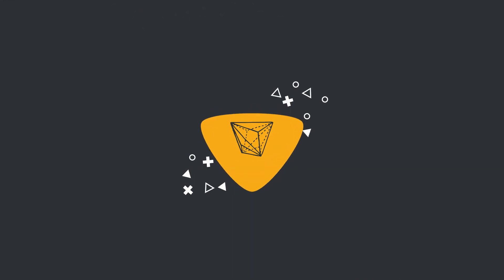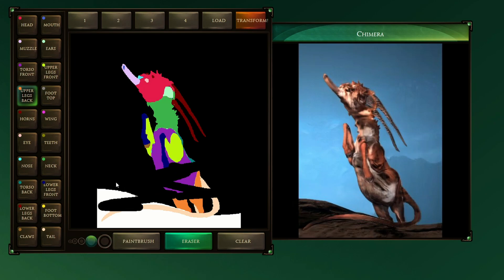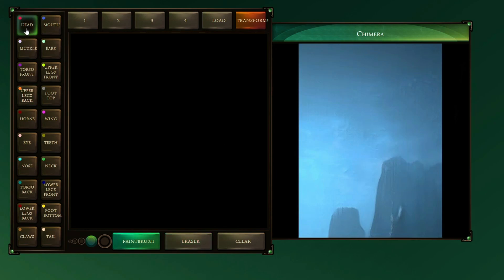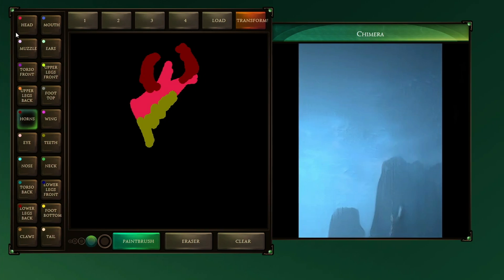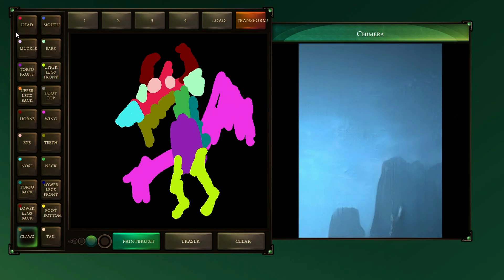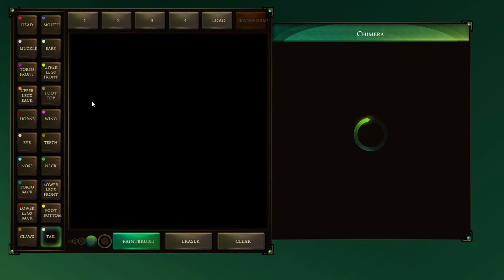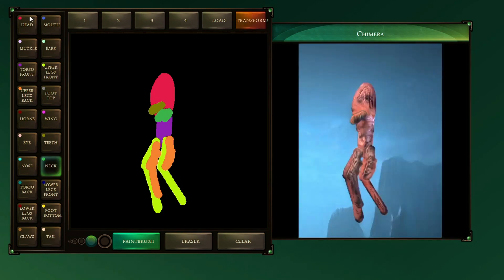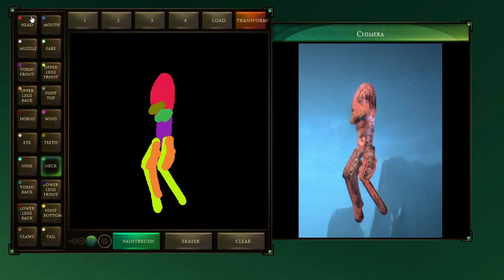I use Google's machine learning to design a creature... sort of!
Google has released a new AI tool for generating creators.